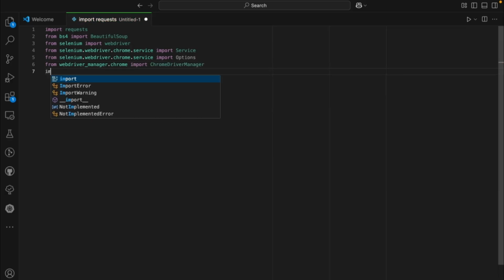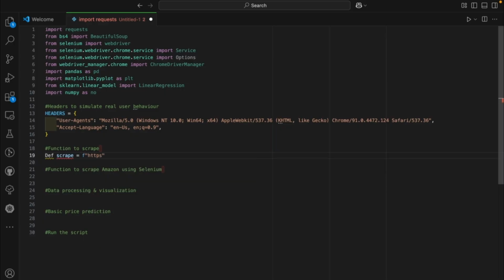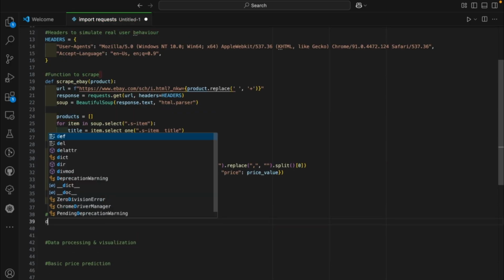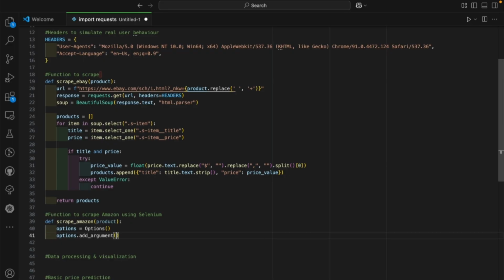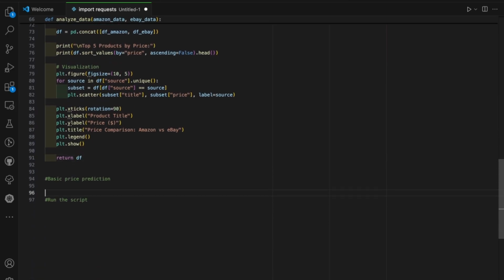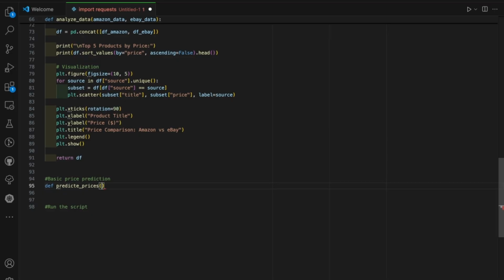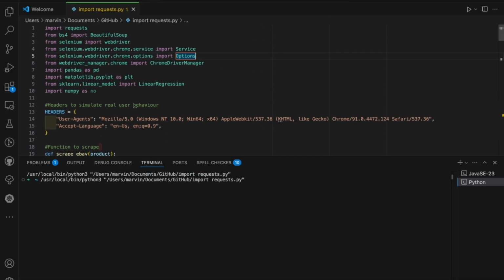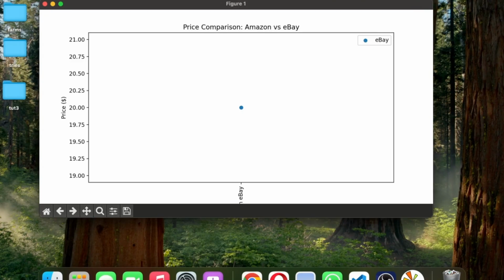Learn Web Scraping Before Everyone Else Does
Learn how to build your own Amazon and eBay dashboard using web scraping! In this tutorial, I'll walk you through the process of extracting data from Amazon and eBay product pages, cleaning and organizing the data, and then visualizing it in a user-friendly dashboard. We'll cover everything from setting up your web scraping environment to creating insightful charts and graphs to track pricing, trends, and more. Perfect for entrepreneurs, researchers, and anyone looking to gain a competitive edge in the e-commerce world. Don't miss out on this comprehensive guide!